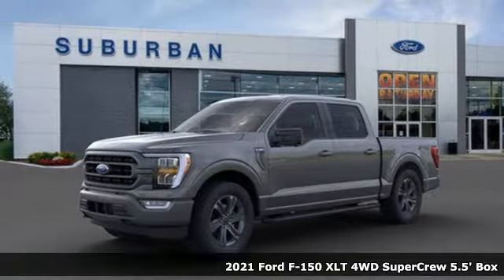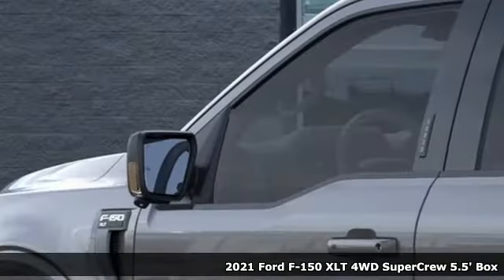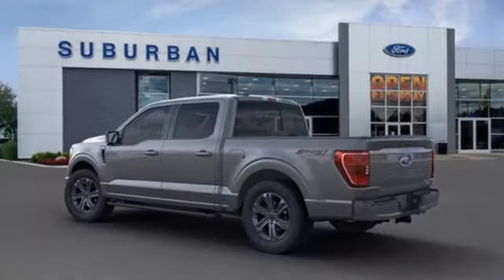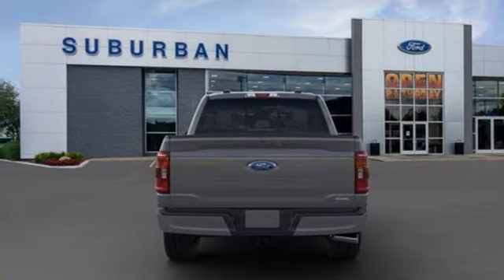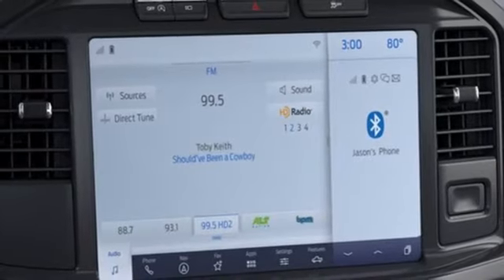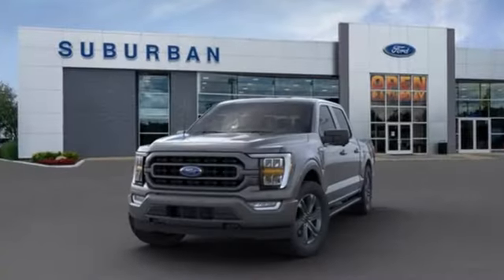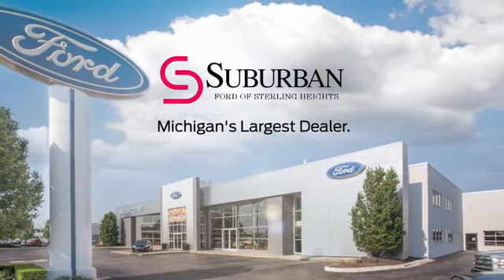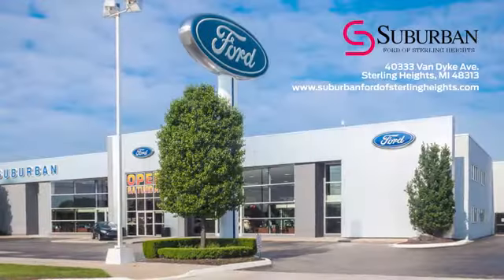New 2021 Ford F-150 Sterling Heights, MI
Year: 2021
Make: Ford
Model: F-150
Trim: XLT
Engine: 2.7L V6 EcoBoost
Transmission: 10-Speed Automatic
Interior: Blk Unique Sport Clth 40/
Stock #: FM2010
VIN: 1FTEW1EP7MFC25969

Address:
40333 Van Dyke Ave